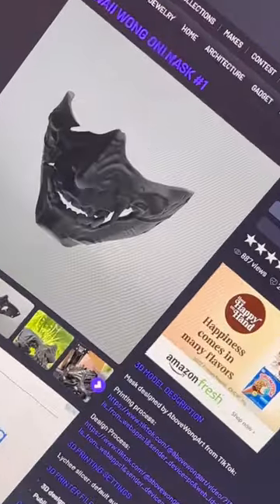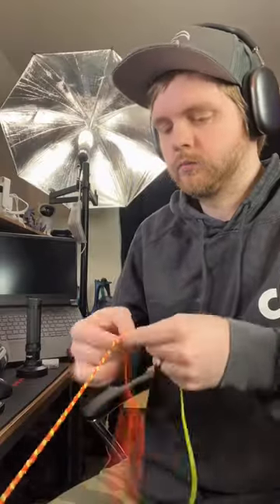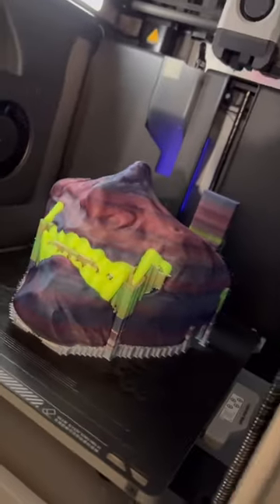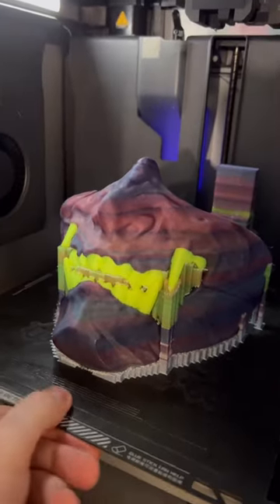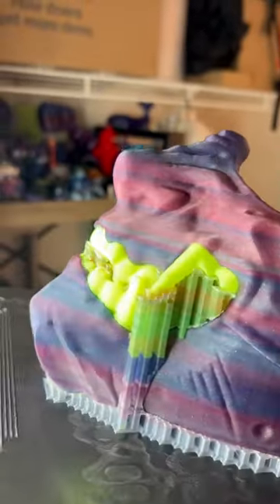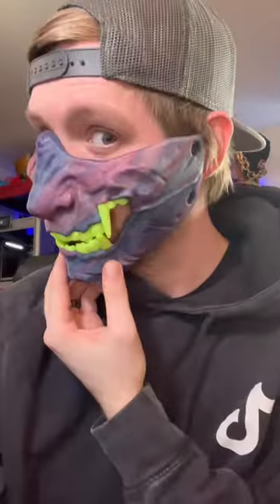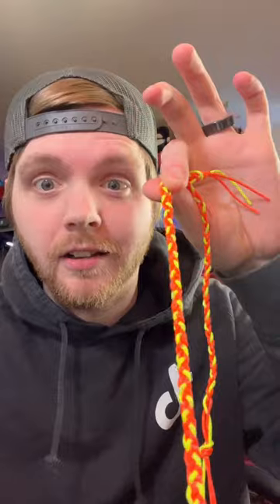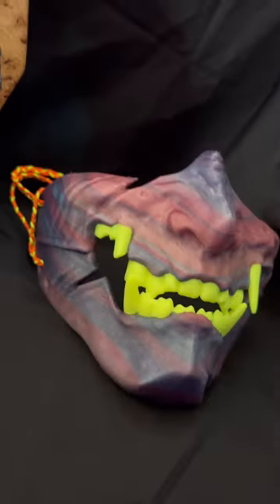Kawaii Wong Oni Mask 😱🔥 Model By abovewongart